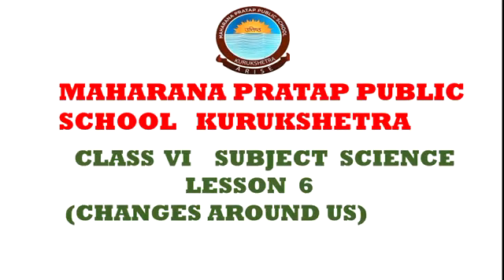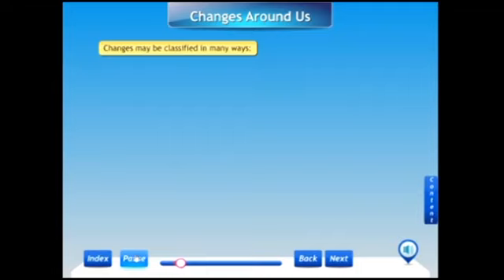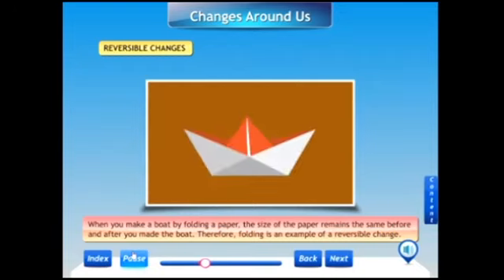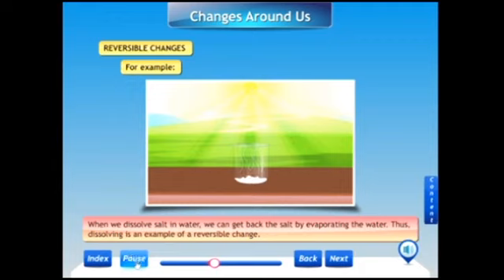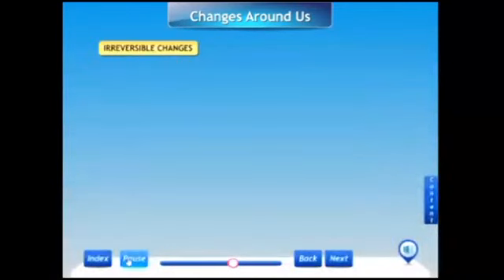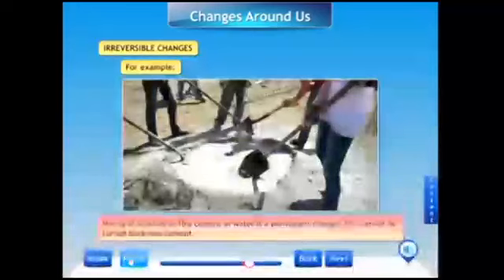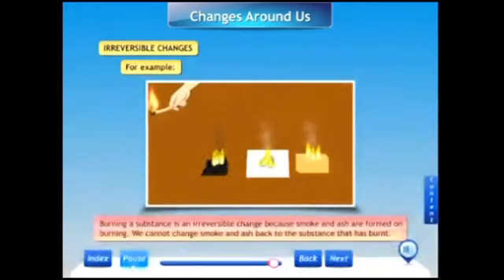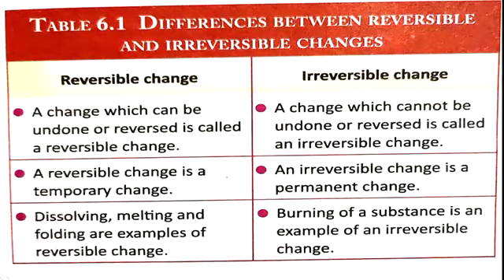Science : Lesson 6(Changes around us) part 1 :June 23, 2021